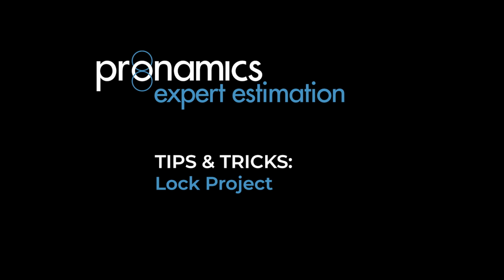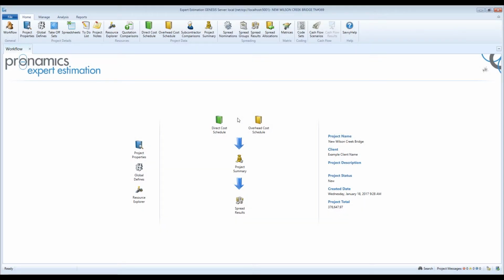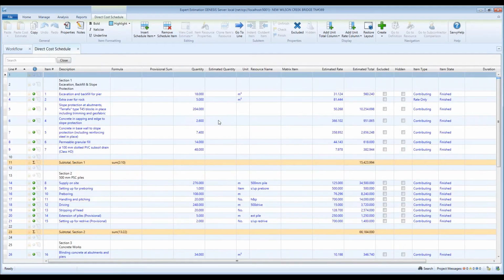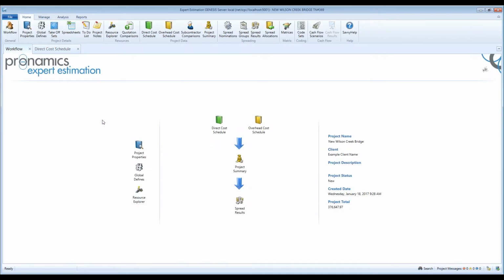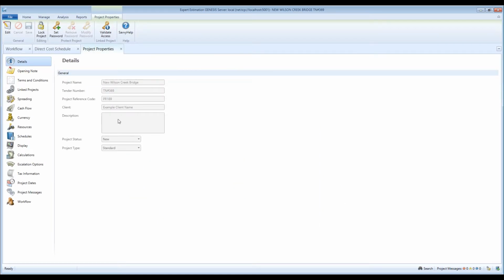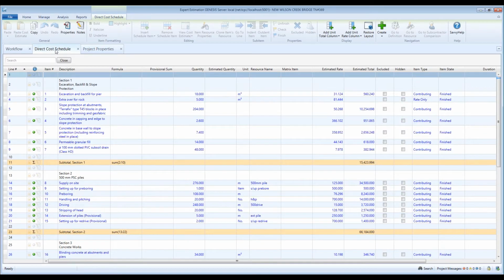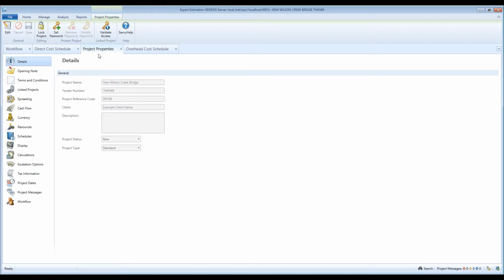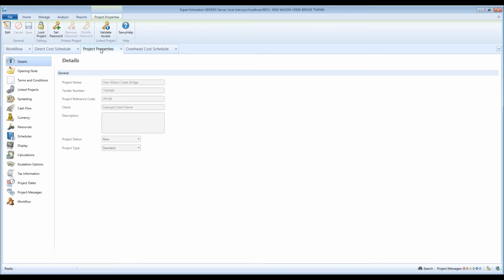Tips & Tricks - Lock Project - Pronamics cost estimating software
Find out about using Lock Project in order to prevent accidental or unwanted changes to a project, for example, after submission.

24/7/365 Support: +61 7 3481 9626

support(at symbol)pronamics.com.au (replace text with @ symbol)
TRANSCRIPT

Lock Project

Here is a really practical tip for preventing accidental or unwanted changes to a project, for example, after submission.

When it comes to safe guarding your data, you can lock a project or go a stage further and apply a project password. Here is an introduction to the useful functionality of ‘locking a project’.

Simply clicking ‘lock’ on the ribbon toolbar will lock the project and convert it to ‘read only’ mode. You will see a small padlock icon appear down in the bottom right hand corner, here, to indicate the project has been locked.
Locking a project allows other users to freely navigate and review the project without inadvertently making any changes.

They will still be able to make changes if they first navigate to Project Properties and click on the lock to unlock the project.  Again, the icon on the bottom right hand of the screen will indicate the project lock status.
You can think of Project Locking as a simple Read Only toggle.

In order to apply a lock, or a password, to a project there are a couple of prerequisite conditions that must be met.  Firstly, there can be no editable windows in edit mode, including the Project Properties window itself.

As soon as you put the Project Properties window into edit mode you will see that the buttons will grey out.  Secondly, you also need to be the only user working in this project on the server that you have connected to.

And that is an introduction to the easy and convenient Lock Project function.

If you have any future questions, we’d love to hear from you.

We’re happy to help you with ways to improve your workflows and efficiency, and to help make your estimating faster and more accurate.